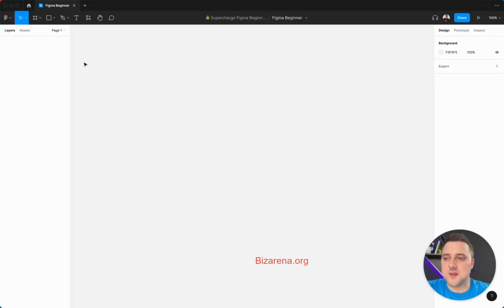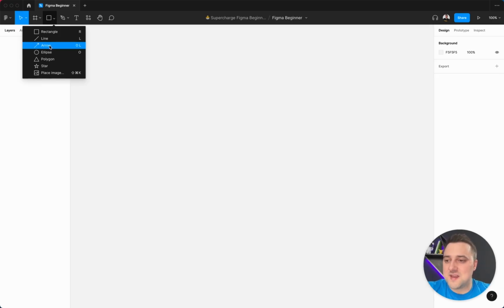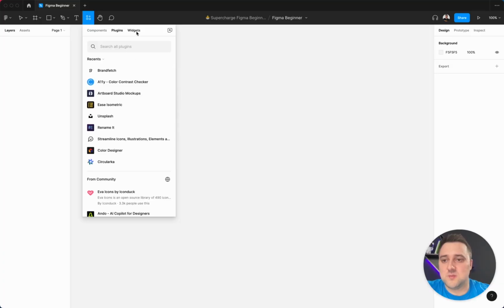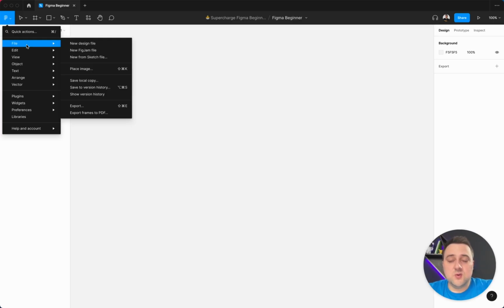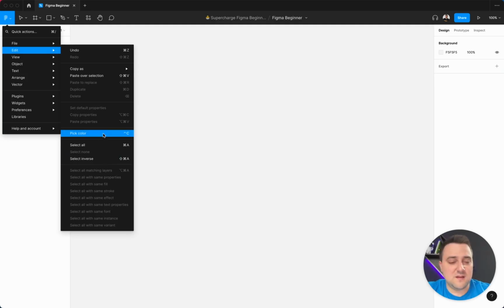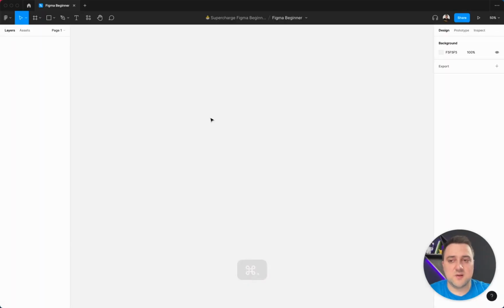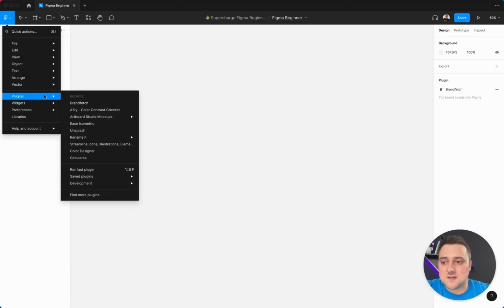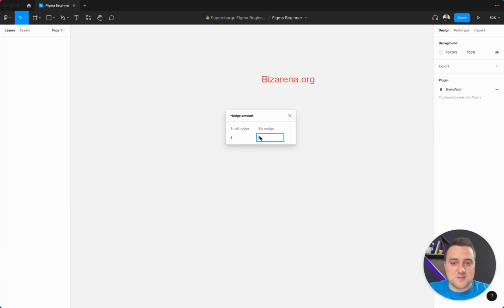02 Menu Options